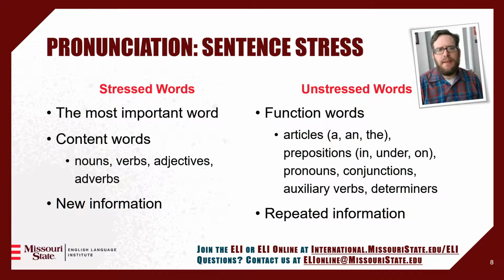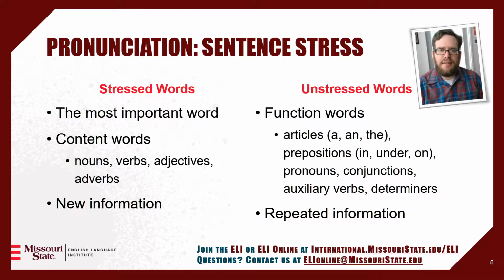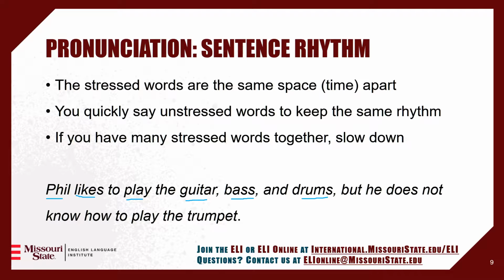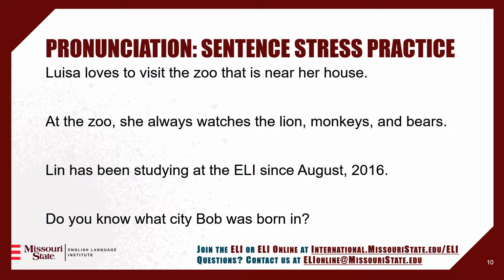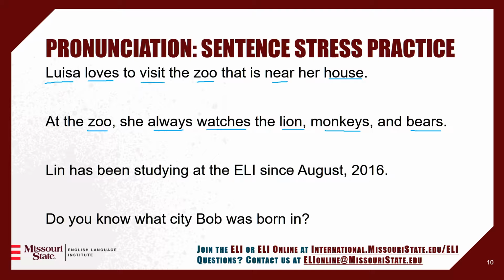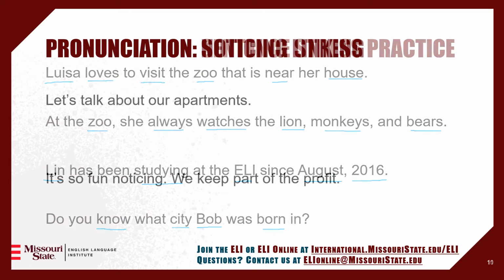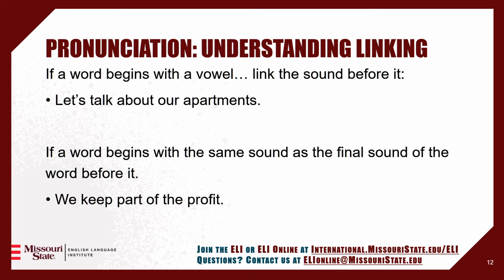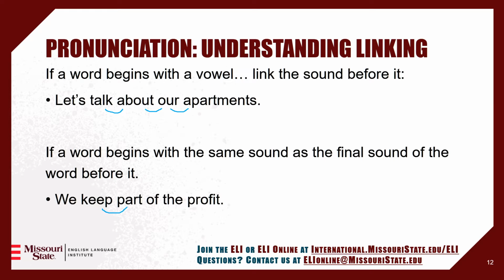ELI Online Pronunciation Course: Sentence Stress & Linking, part 3 of 4 (set 1)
The ELI Online offers free lessons on writing and speaking. Each ends with a homework assignment. To turn in this assignment and get feedback on it, you need to become an ELI Online student.